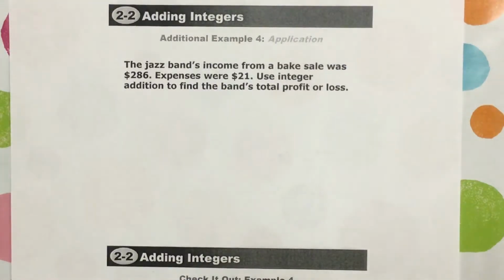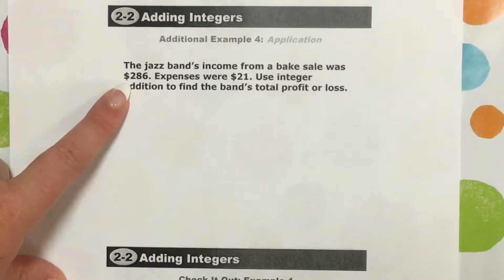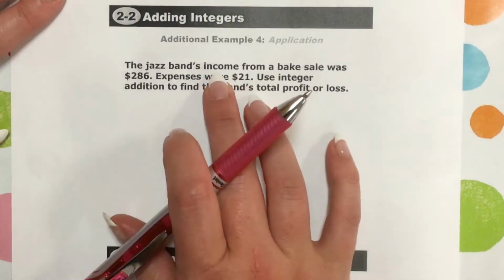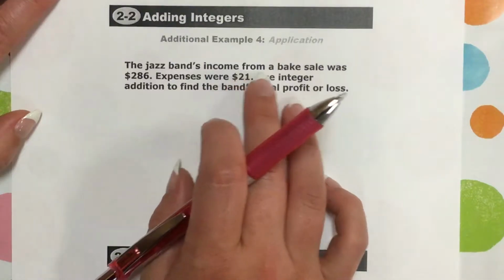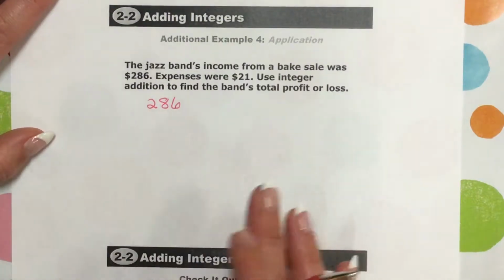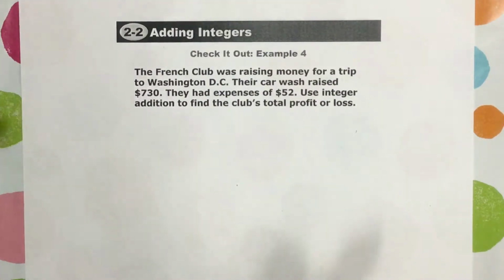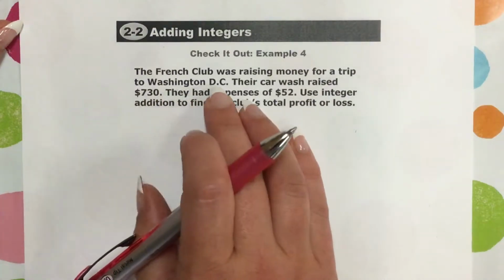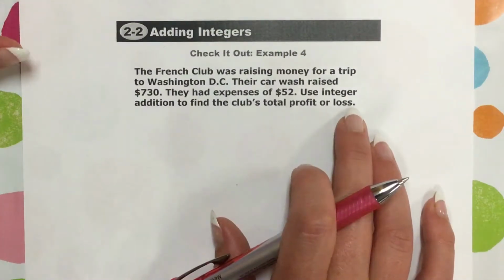2.2 Adding Integers Application Ex. 4